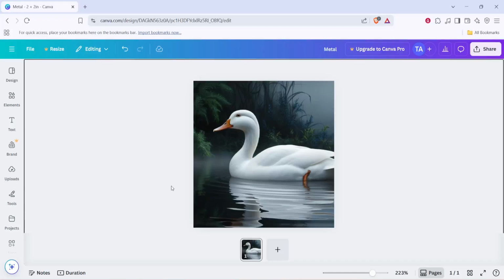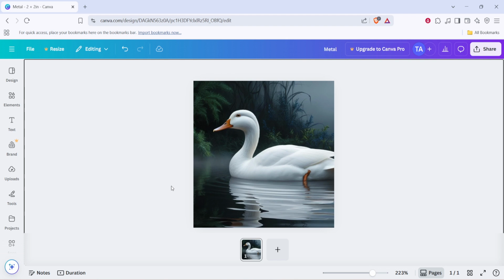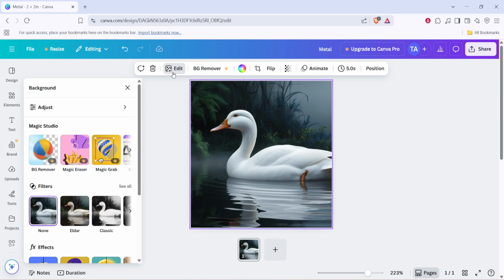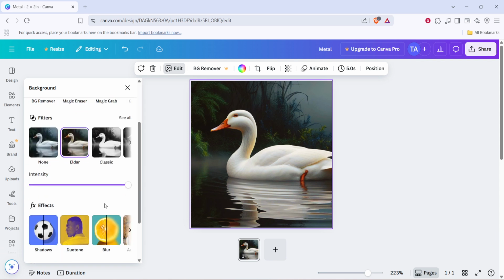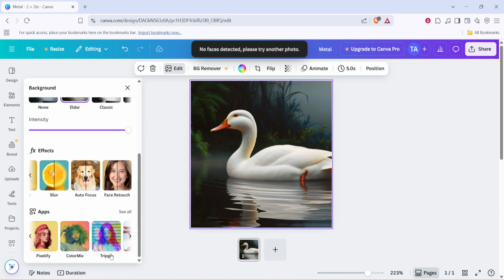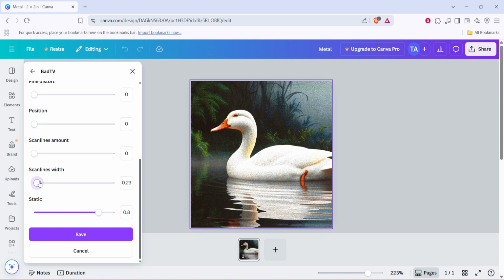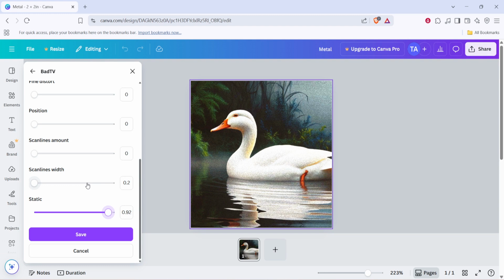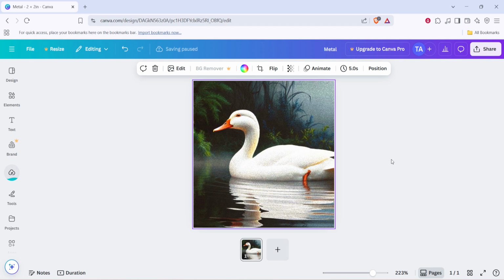How to Make Vintage Photos in Canva Film Grain Effect Tutorial (Full 2025 Guide)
In today's video we will show you photoshop tutorial,tutorial,how to,effect for making photos look vintage in lightroom,light faded matte effect photo editing in snapseed,how to create halftone effect in photoshop,photoshop tutorials,create vintage film effect in lightroom,video tutorial,adobe photoshop tutorial,design tutorial,how to give photos a film look in lightroom,photoshop effect tutorial,how to photoshop,dispersion effect: photoshop tutorial